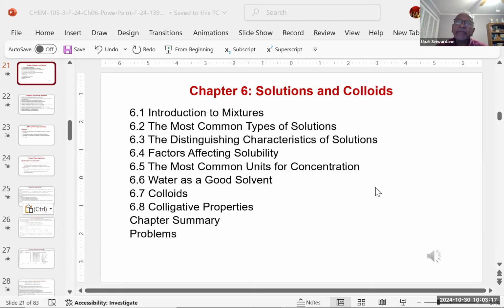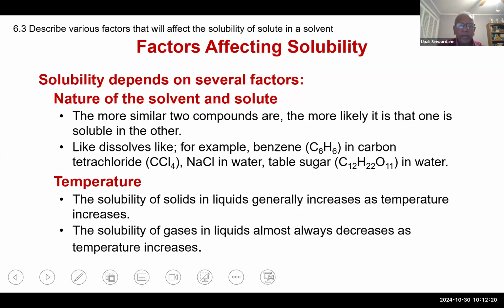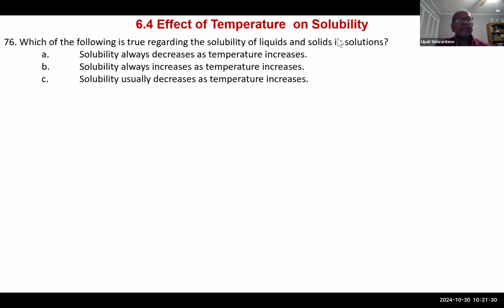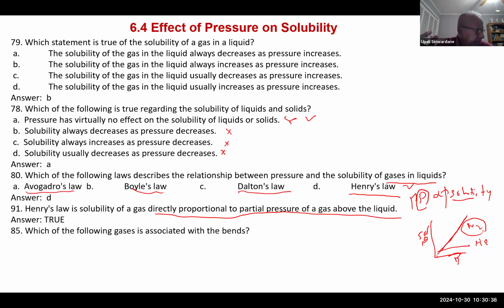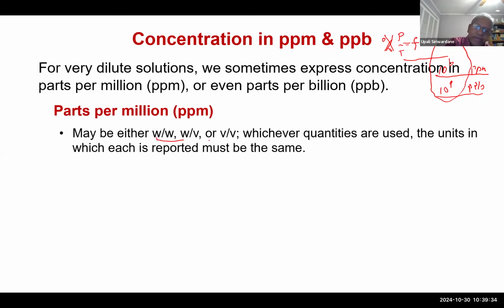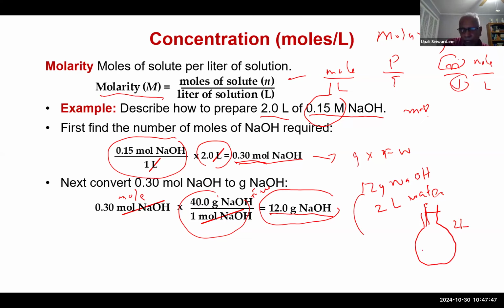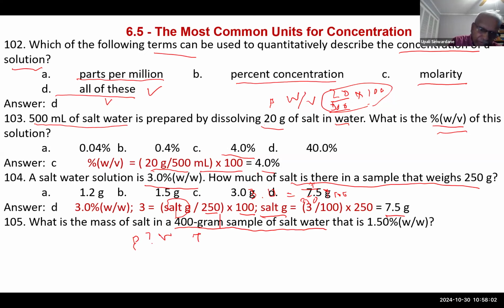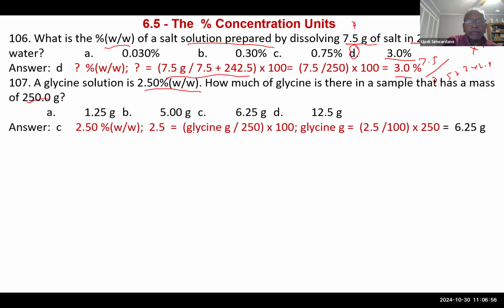CHEM-105-Fall-24-Oct-30-Chapter-6-Zoom-Meeting-19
Chapter 6. Factors affecting solubility and concentration Units